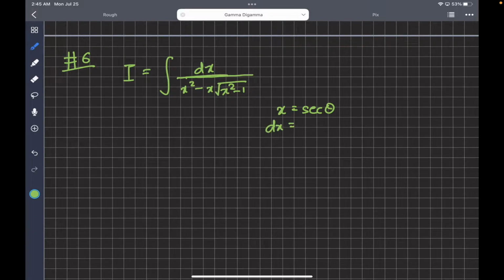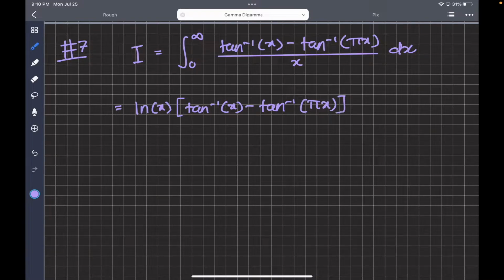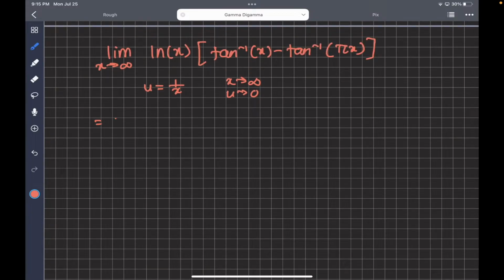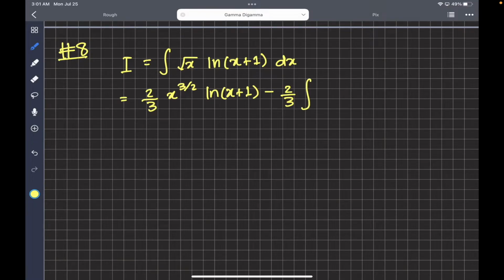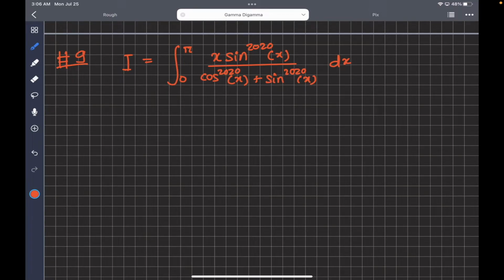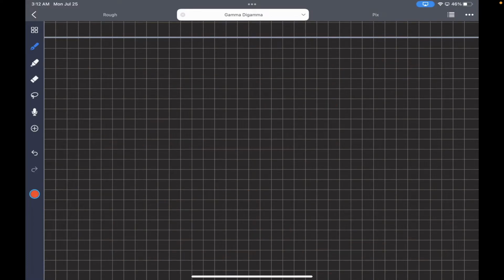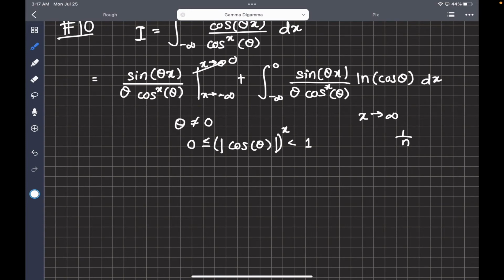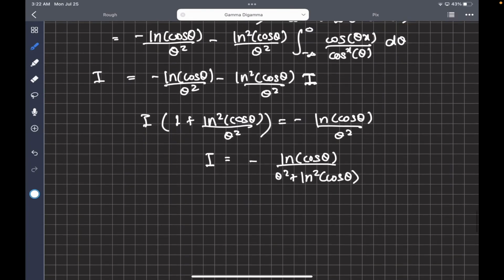MIT Integration Bee 2020 Final Part 2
In this video, I solve the remaining five questions from the MIT integration bee 2020 final.

Intro: (00:00)
Q6: (00:24)
Q7: (04:21)
Q8: (15:58)
Q9: (20:23)
Q10: (26:29)